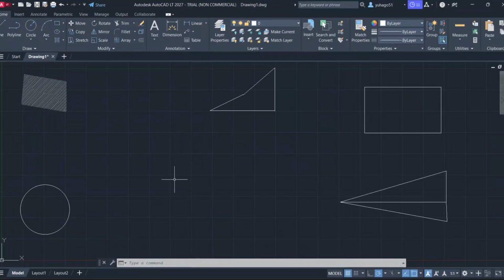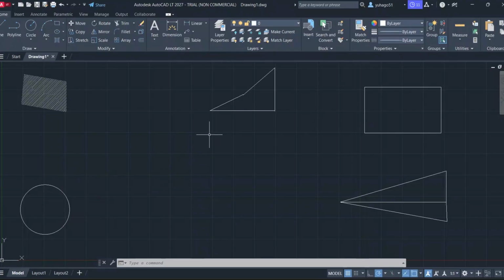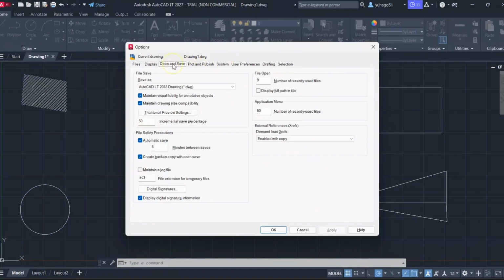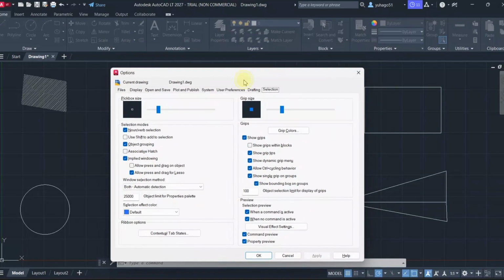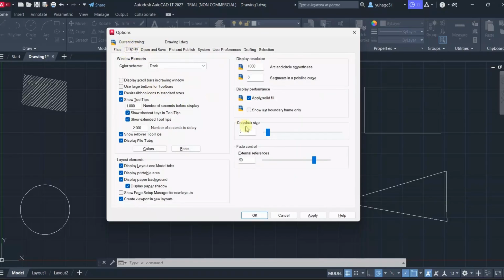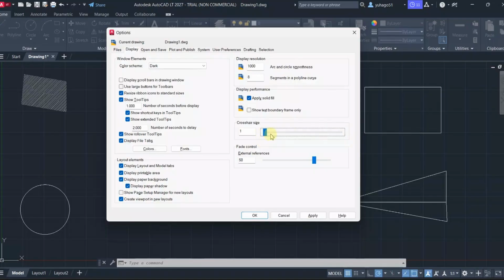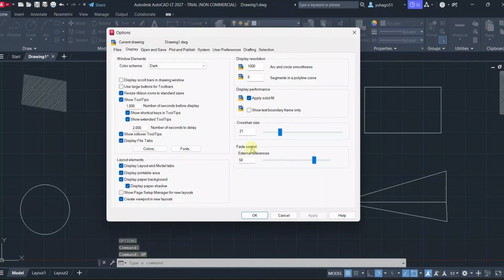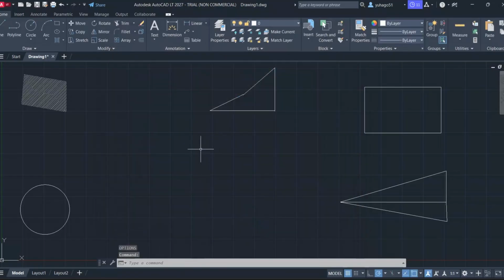How To Change Crosshair Size In Autocad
🖱️ Learn how to change the crosshair size in AutoCAD step by step!
In this tutorial, I’ll show you how to adjust your AutoCAD crosshair settings for better visibility and a smoother drawing experience. Perfect for beginners and professionals using CAD software.

📌 Topics Covered:
✔️ Changing crosshair size in AutoCAD
✔️ Accessing display settings
✔️ Improving workspace visibility
✔️ Customizing AutoCAD interface
✔️ Quick AutoCAD tips for better productivity

💻 Software: AutoCAD